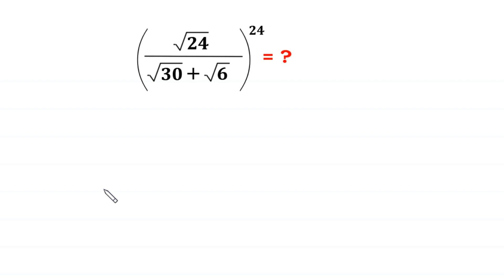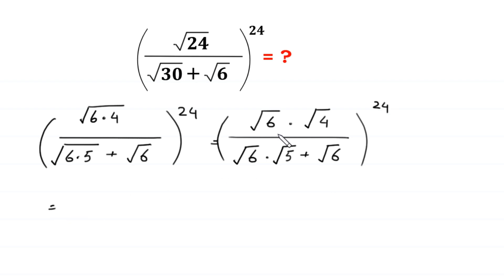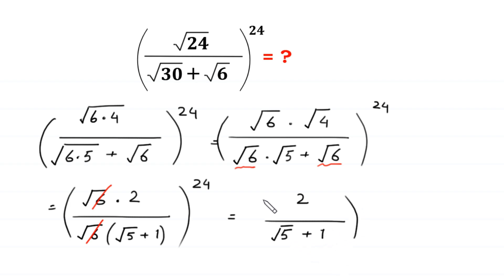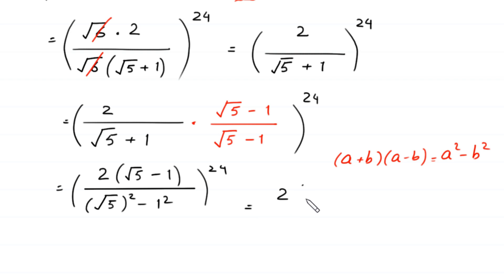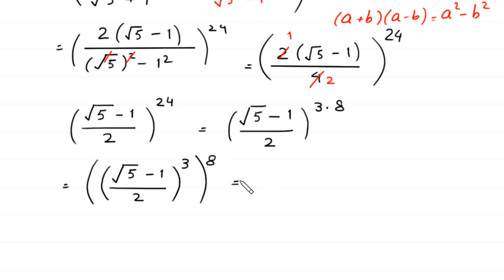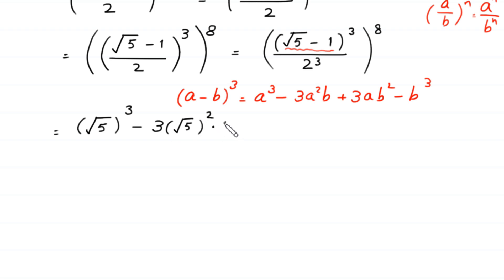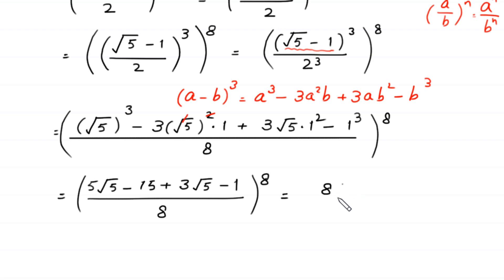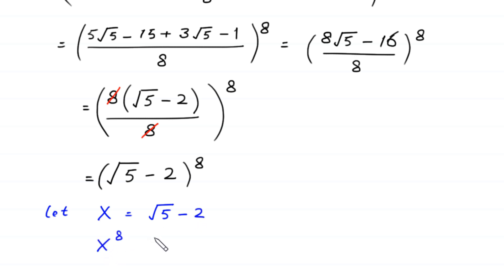France | A Nice Algebra Problem | Math Olympiad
math olympiad
olympiad math
math
maths
algebra
algebra problem
equation
exponential equation
a nice exponential equation
radical equation
a nice radical equation
math tricks
imo

In this video, we'll show you How to Solve Math Olympiad Question A Nice Algebra Problem (√24 / √30+√6)^24 in a clear , fast and easy way. Whether you are a student learning basics or a professtional looking to improve your skills, this video is for you. By the end of this video, you'll have a solid understanding of how to solve math olympiad exponential equations and be able to apply these skills to a variety of problems.